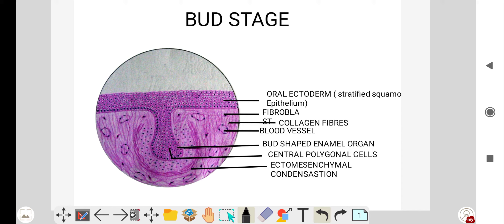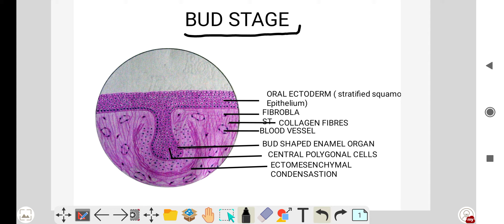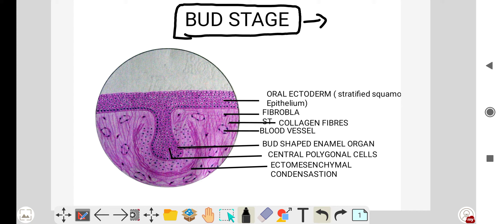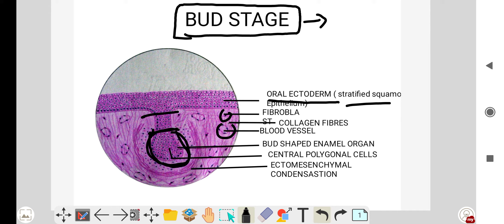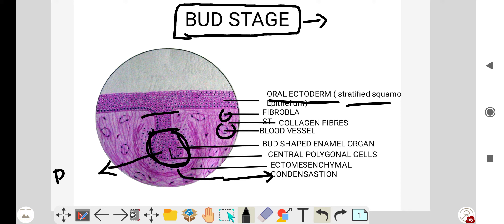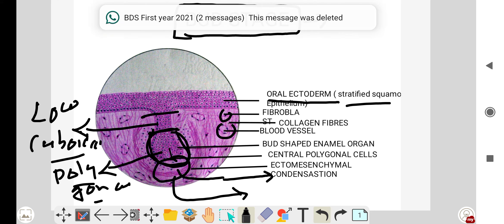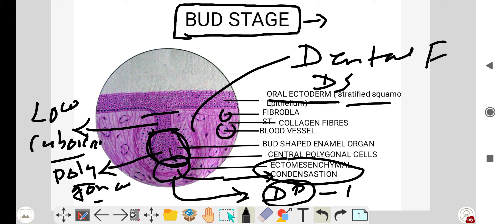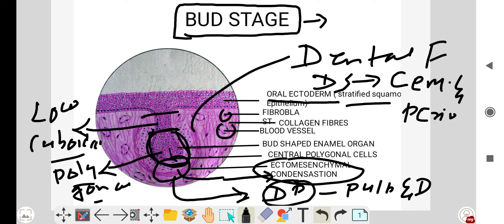histology of bud stage